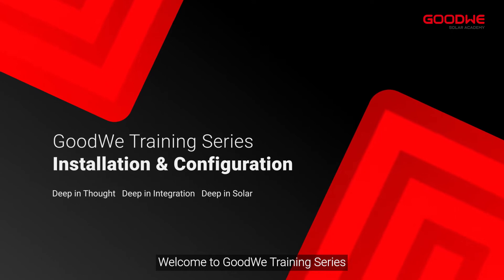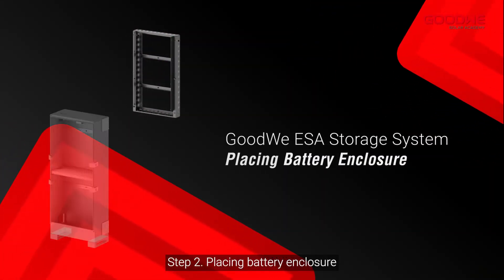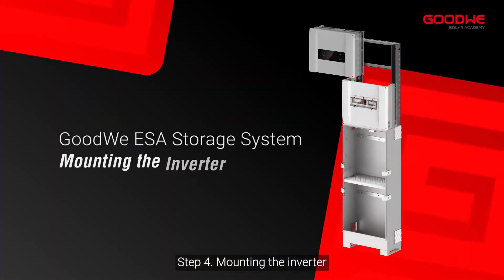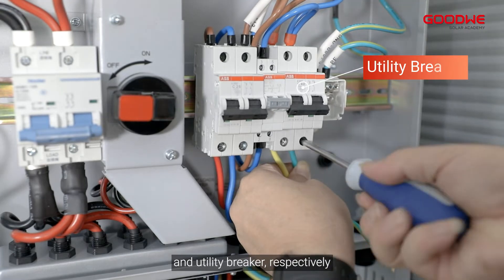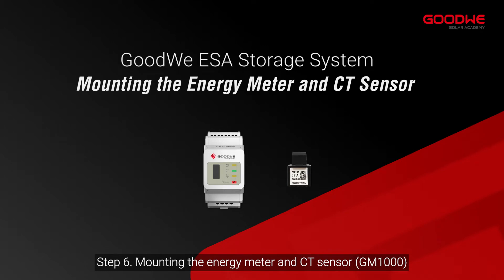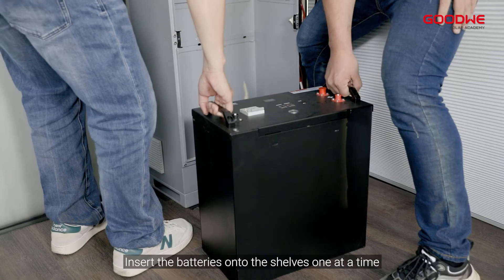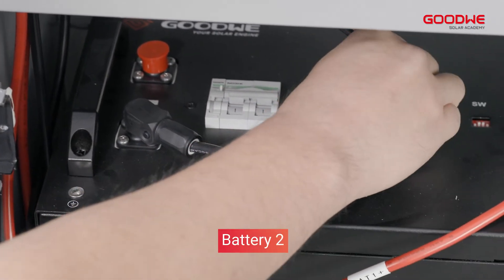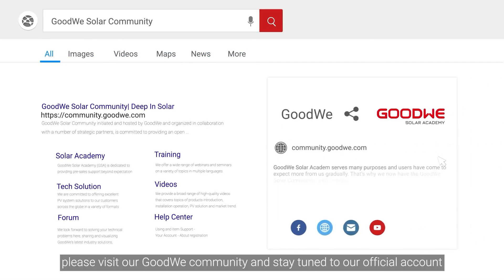GoodWe All in one Single Phase Storage Inverter ESA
The installation of ESA storage system——an all-in-one solution which integrates hybrid inverter with  lithium-ion battery inside into a pre-wired modular system.
00:00 Introduction
00:20 Step 1. Mounting wall plate
00:44 Step 2. Placing battery enclosure
01:01 Step 3. Mounting the Balance of System (BOS)
01:20 Step 4. Mounting the inverter
01:34 Step 5. BoS Wiring
02:25 Step 6. Mounting the energy meter and CT sensor (GM1000)
03:01 Step 7. Inserting the batteries
03:28 Step 8. BMS connection
03:48 Step 9. Install all covers
03:58 Ending